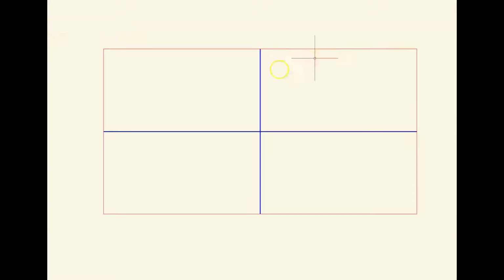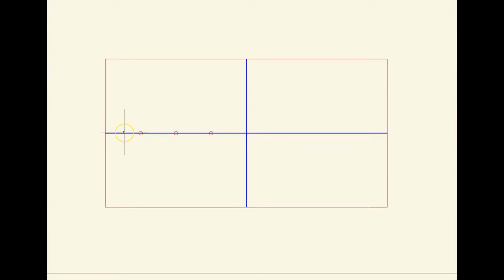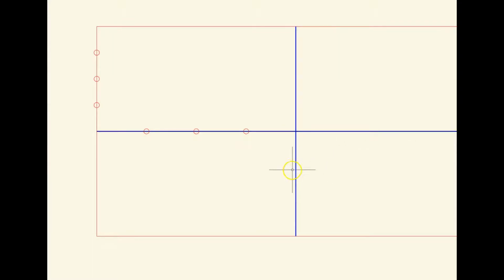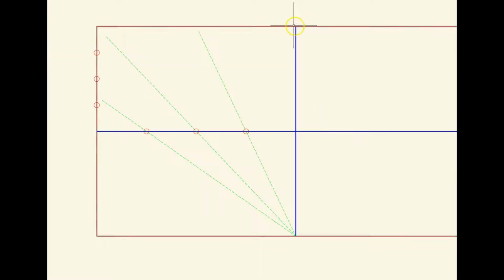ELLIPSE RECTANGLE METHOD_P4__V2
How to construct an Ellipse using the rectangle method